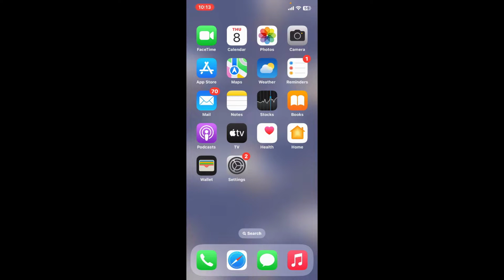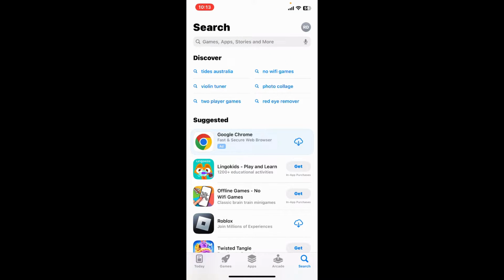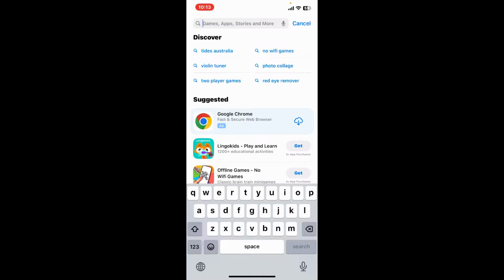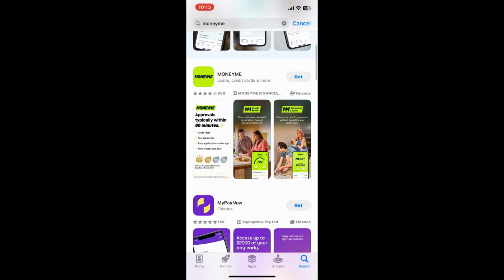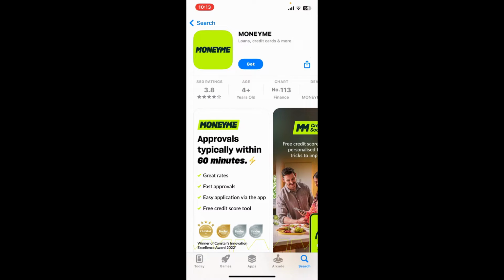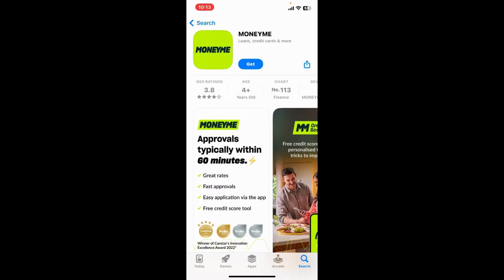How To Download MONEYME App on iPhone 2024?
In this tutorial, discover the step-by-step guide on how to download the MONEYME app on your smartphone. Learn the easy process to access this financial tool, manage your finances, and explore the features that make MONEYME a convenient choice for your financial needs. Don't miss out on the potential benefits – watch now and unlock the possibilities with MONEYME!